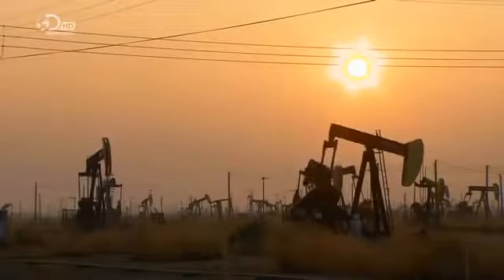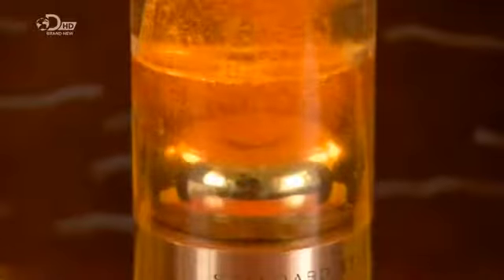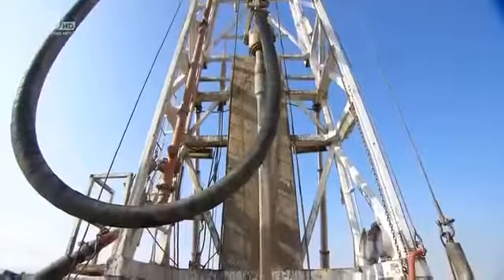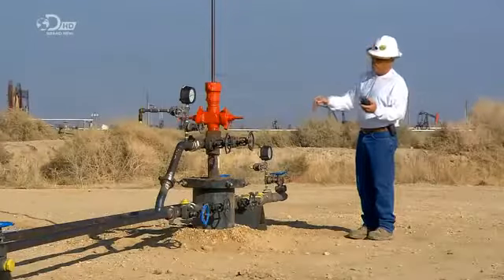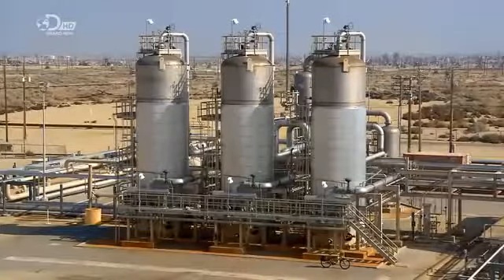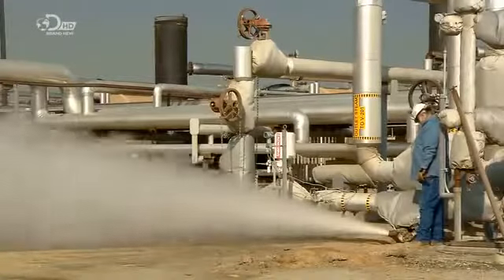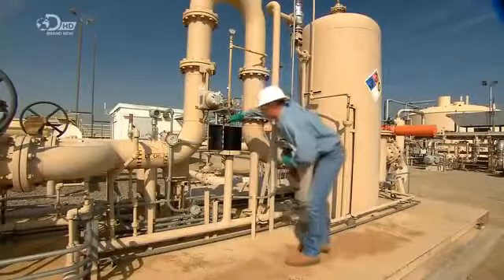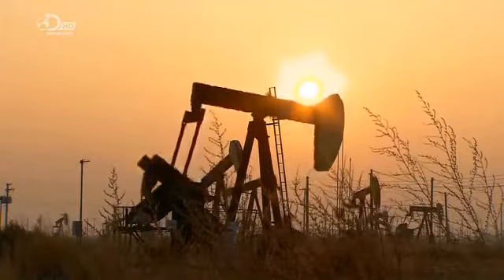How It’s Made Crude Oil.mp4